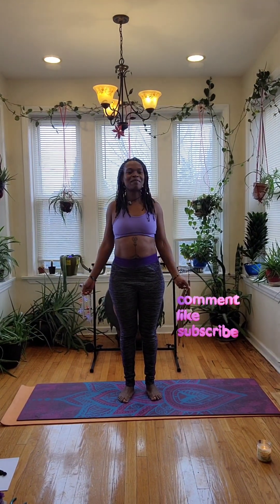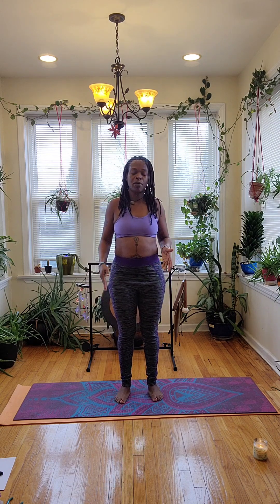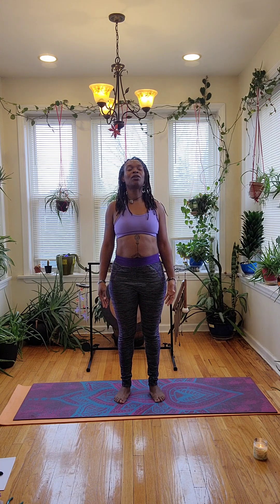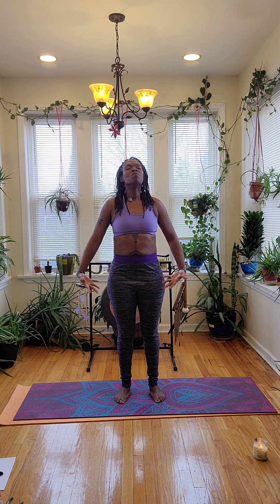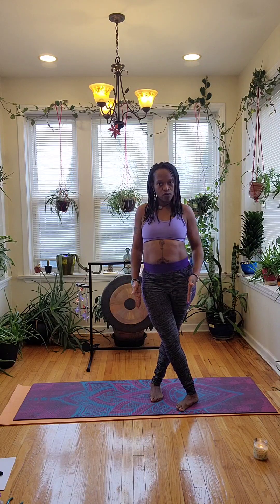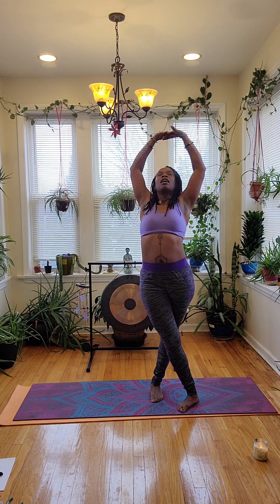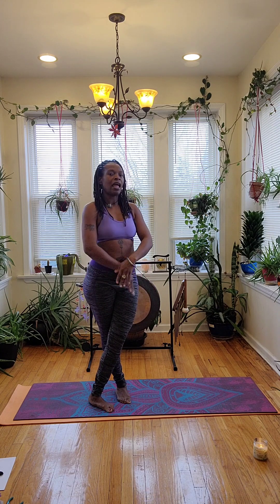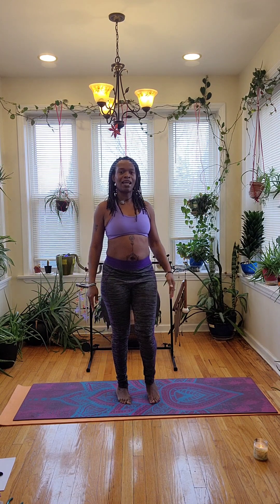Day 5 of 30 days of 30 minutes Yoga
Peace, love, and wellness. I am Sammari. We are 5 days into our yoga challenge. 🧘🏽‍♀️

If you want to work one on one with me for spiritual life coaching, visit my

If you want to purchase candles and crystal body adornments, visit my